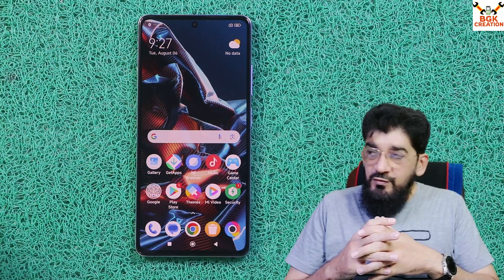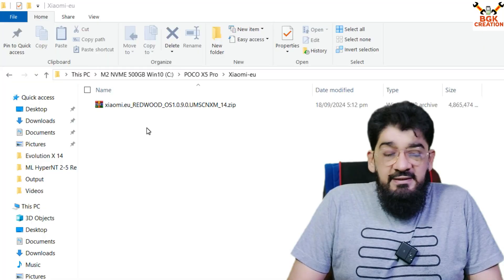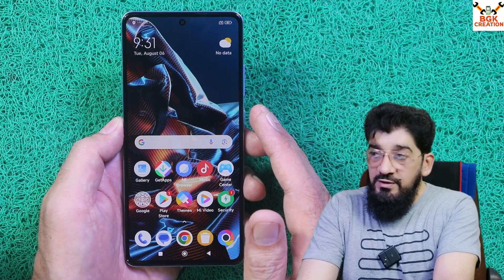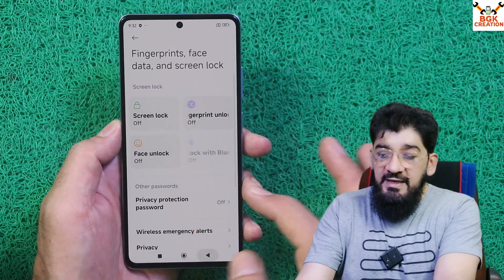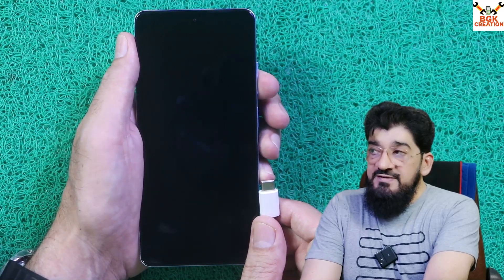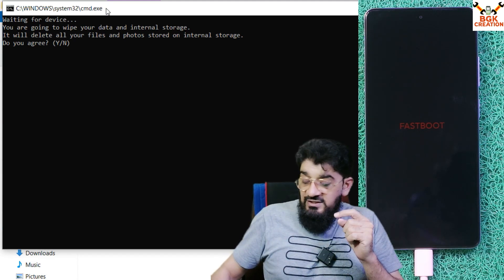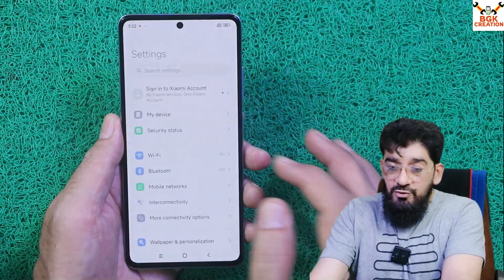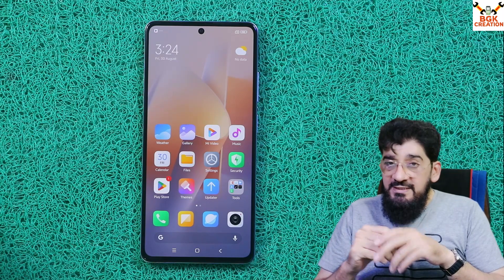Install Official xiaomi.eu HyperOS A14 ON POCO X5 PRO 5G -English-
For those who like to have official xiaomi.eu hyperos android 14 ported rom which providing features with mi dialer, call recording and mi sms apps, then this video will help you to get install on xiaomi mobile POCO X5 PRO 5G.

Stay Blessed

Download
xiaomi.eu hyepros 1.0.9 poco x5 pro / redmi note 12 pro speed